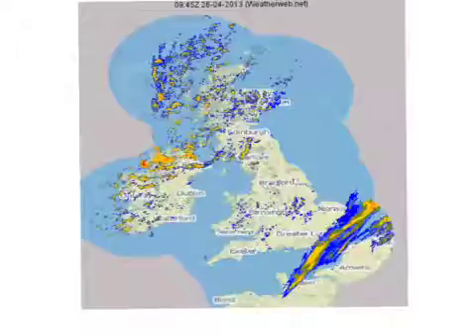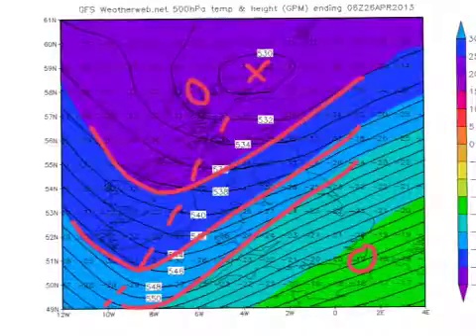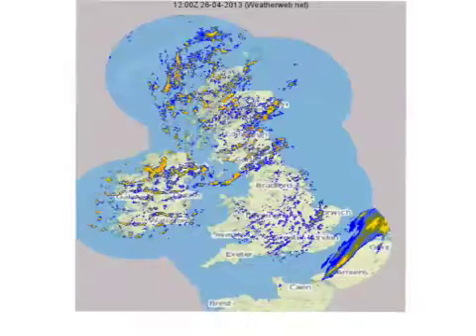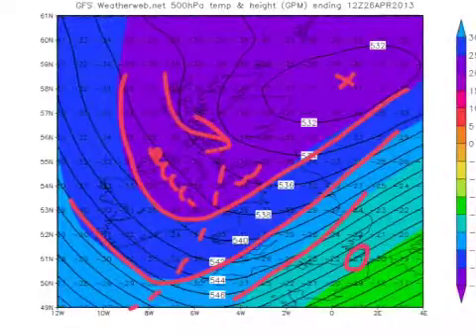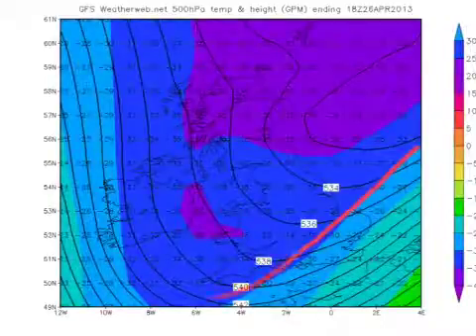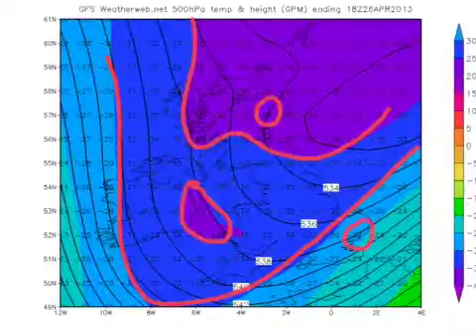Weather School - Trough and a Cough!